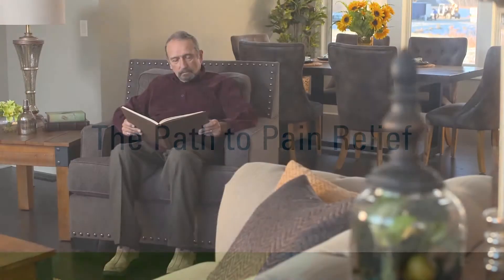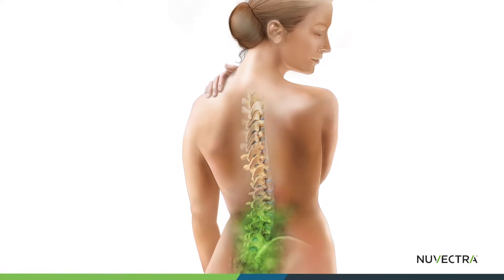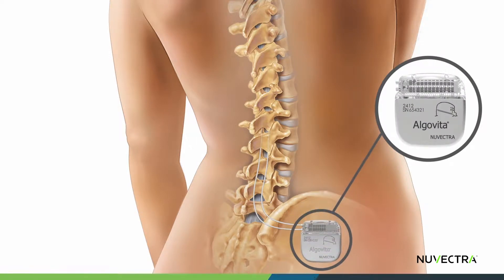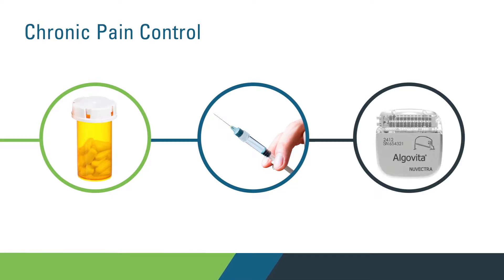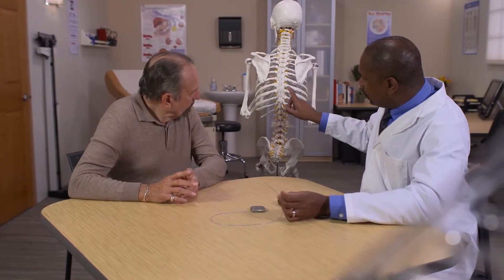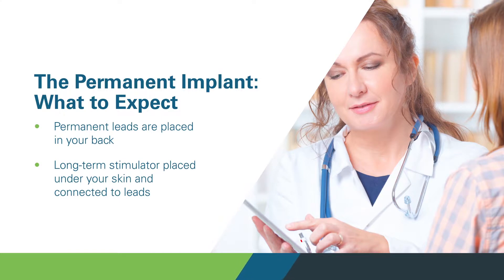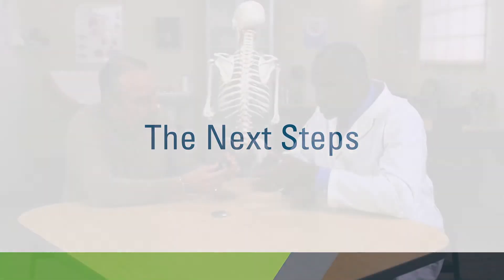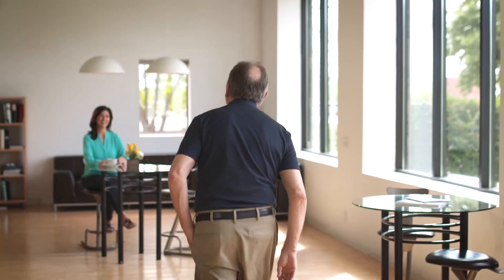The Path to Pain Relief: Algovita® Patient Overview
If chronic pain is keeping you from doing the daily activities you enjoy, you may be interested to learn about an option called spinal cord stimulation (SCS).